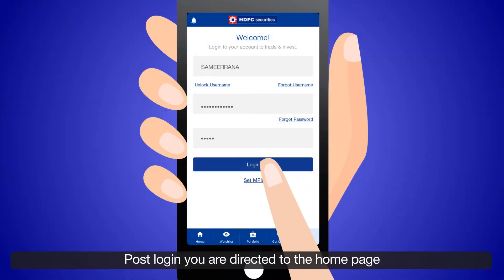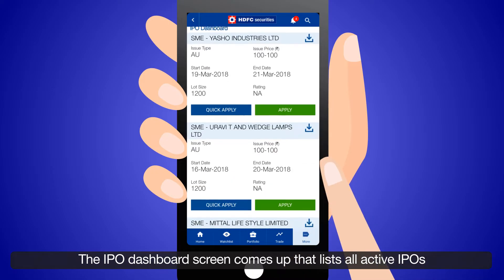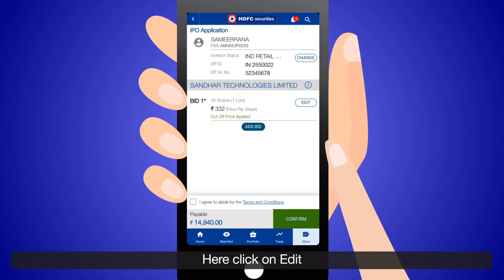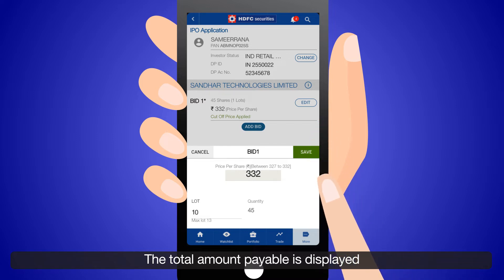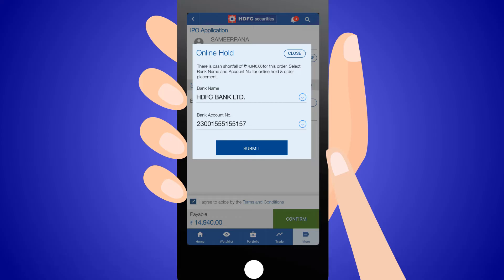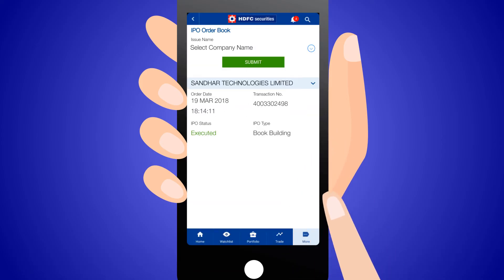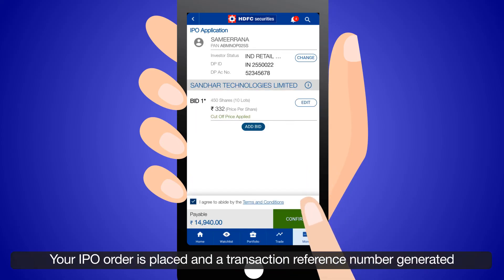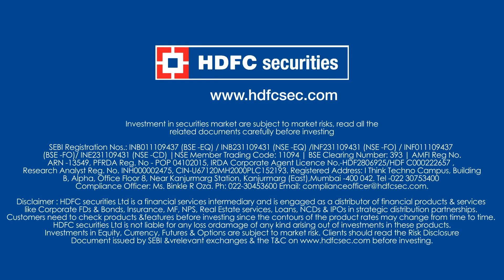How to Apply in IPO using HDFC securities Mobile app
Applying in IPO has never been so easy.  Just a few taps on your mobile is all it takes.